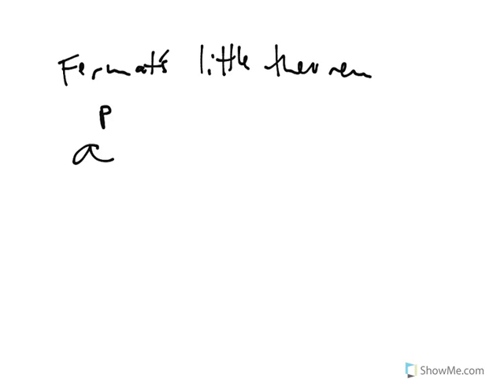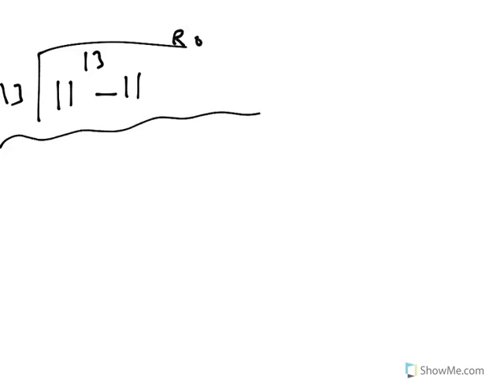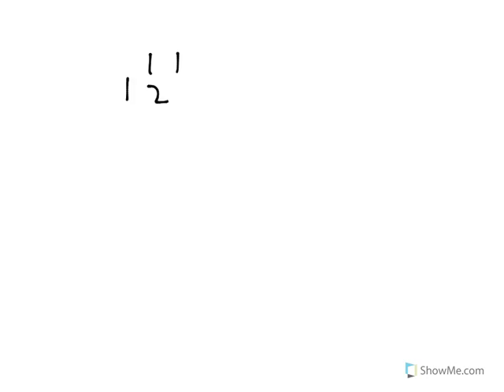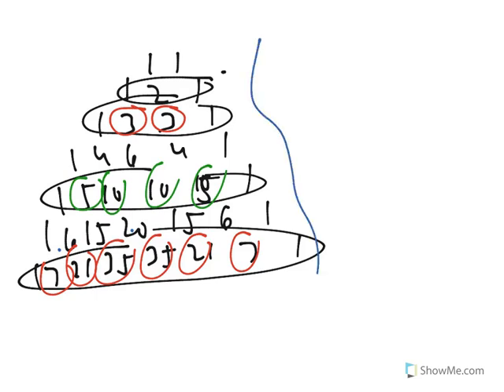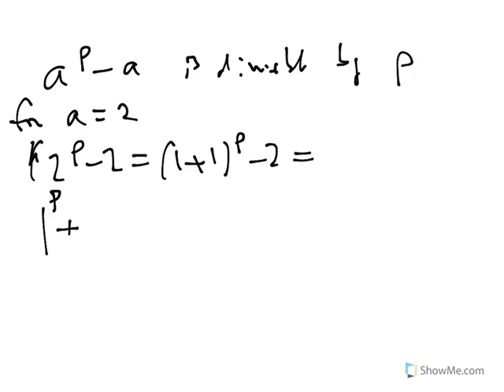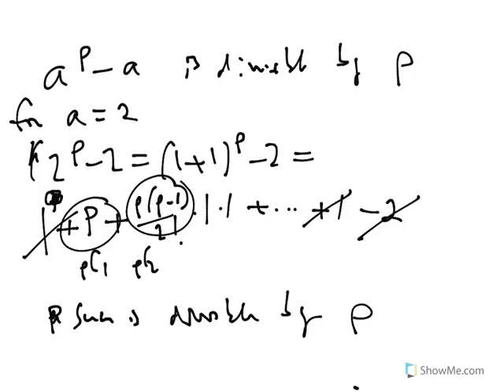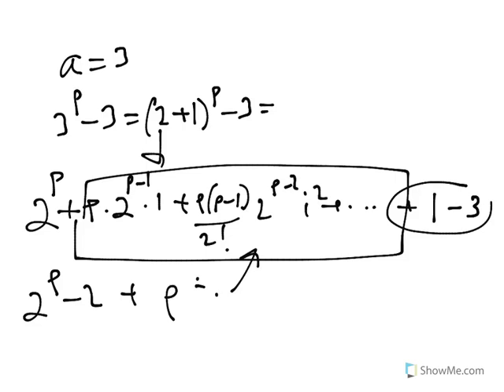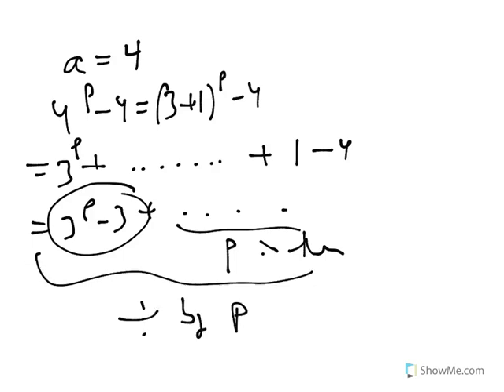30 euler proof fermat little